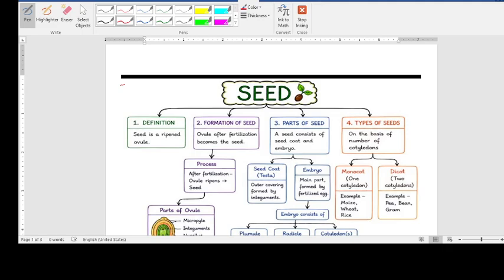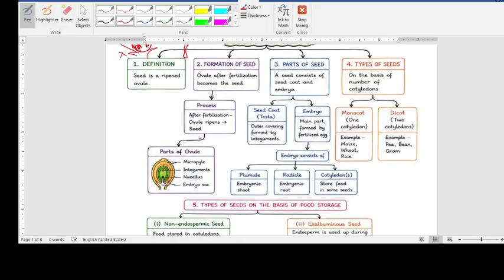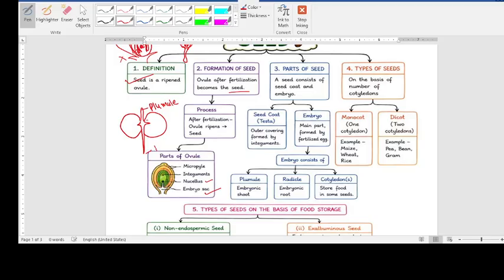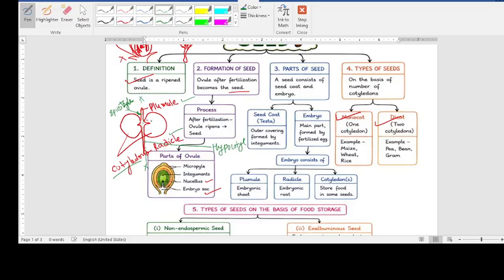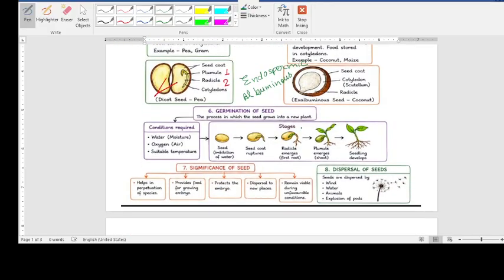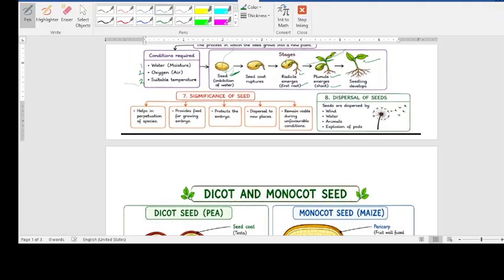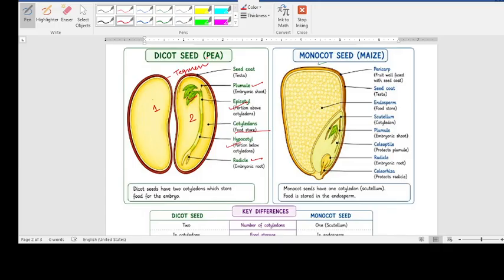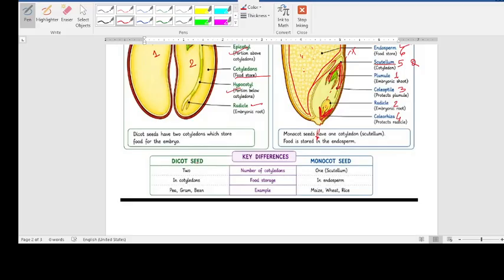Seed - Structure, Components and types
chapter seed explained with proper flow chat and diagrams